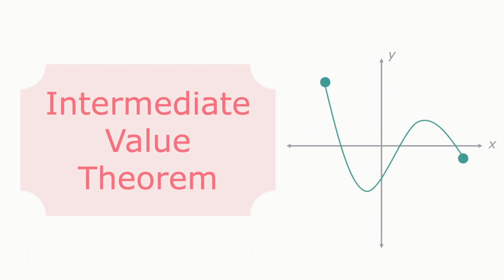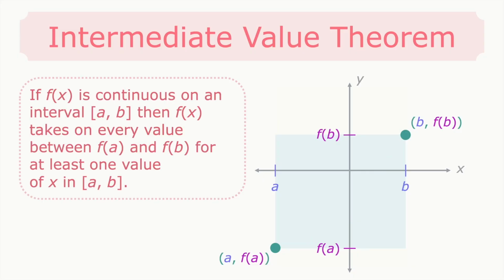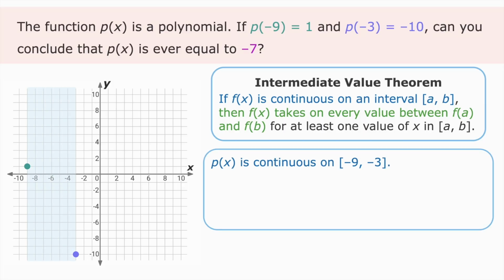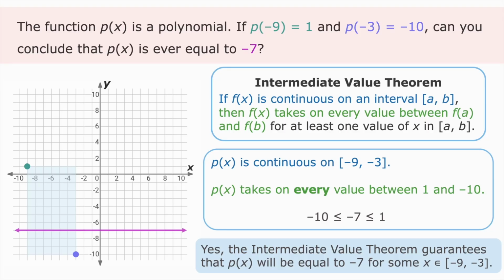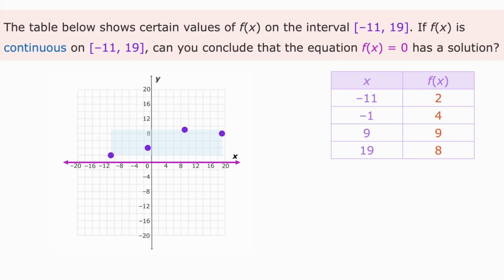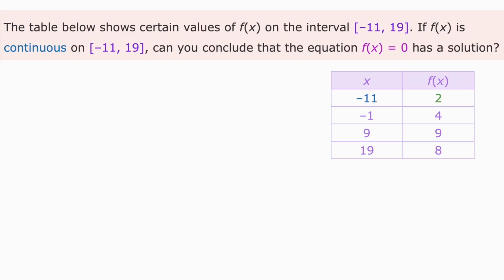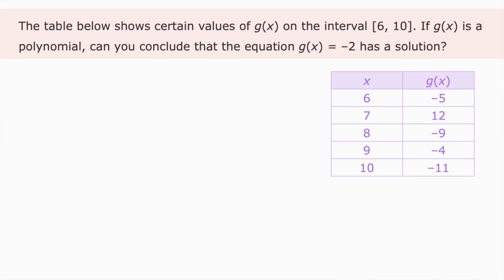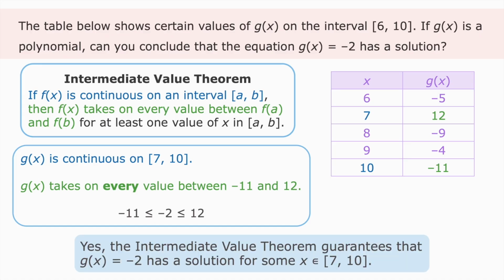Intermediate Value Theorem Explained with Examples!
📘 Learn how the Intermediate Value Theorem (IVT) works—step by step!
 In this video, we break down the Intermediate Value Theorem and show how to apply it to real functions, including polynomials. You'll see how to determine whether equations have solutions on a given interval using the IVT.

🎓 Perfect for calculus students reviewing for exams or brushing up on the fundamentals of continuity and root-finding using the IVT!

0:00 The Intermediate Value Theorem
0:59 Can you apply the Intermediate Value Theorem to a polynomial?
2:16 Can you conclude that f(x) = 0 has a solution using the Intermediate Value Theorem?
3:44 Can you conclude that g(x) = -2 has a solution using the Intermediate Value Theorem?
4:41 Outro